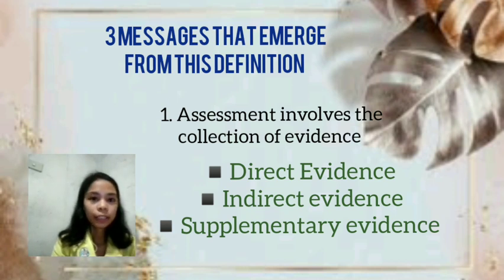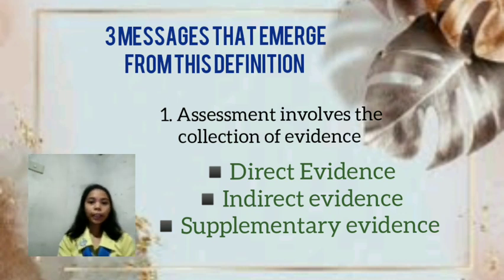August 23, 2021